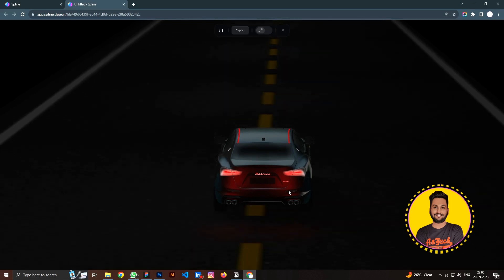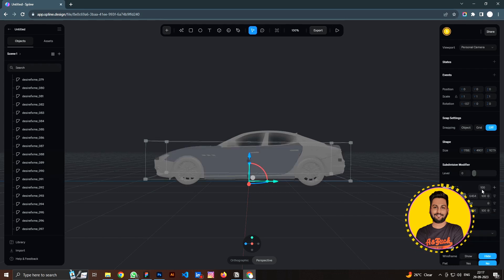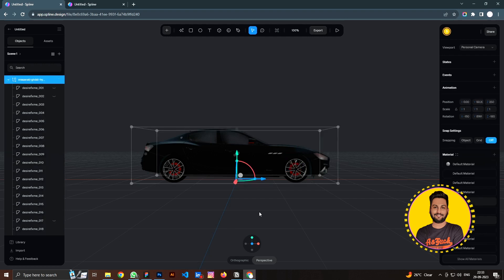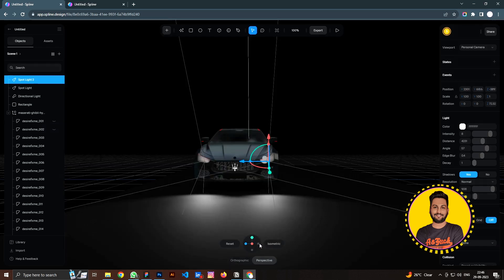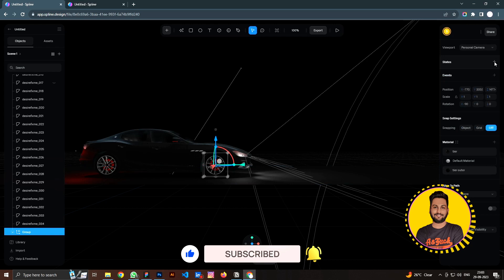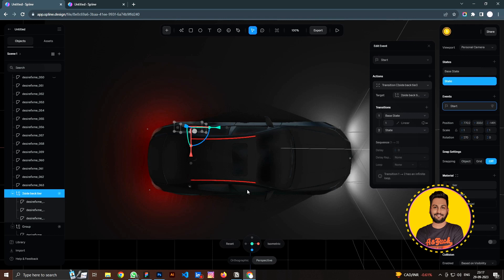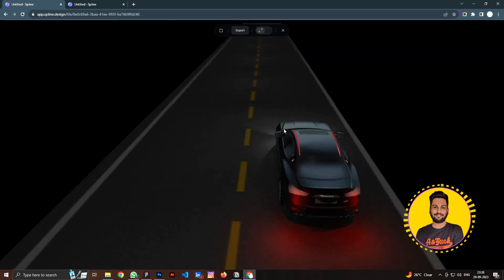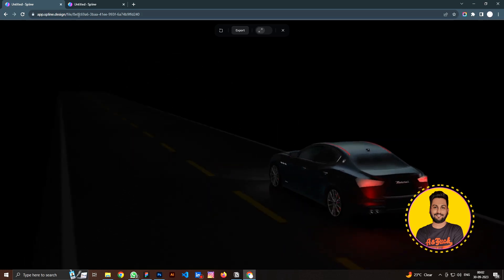How to make a real-time 3D Car with Spline | Spline tutorial for beginners | spline 3d website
Are you a beginner eager to dive into the exciting world of 3D modelling and game development? Look no further! Our beginner-friendly tutorial, "Creating a Real-Time 3D Car Using Spline," will guide you through the fascinating process of crafting a 3D car model in real-time with the power of Splines.

In this step-by-step tutorial, you'll learn the fundamentals of spline modelling, making it easy for anyone to follow along, regardless of your prior experience. We'll walk you through the entire process, from setting up your workspace to refining the finishing touches on your 3D car model.

3d website | spline 3d website